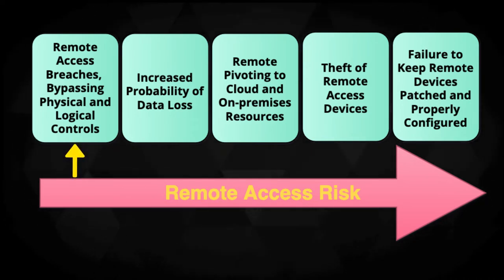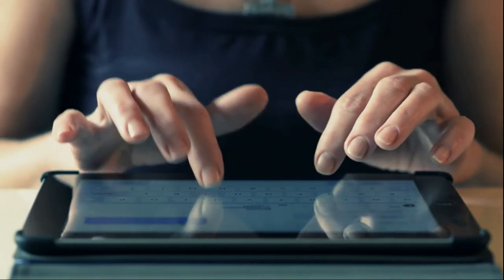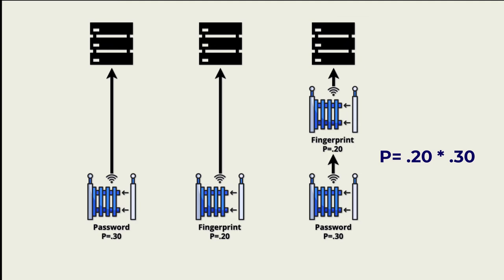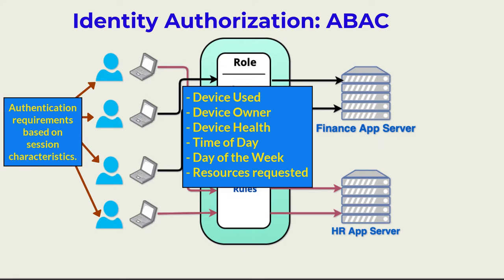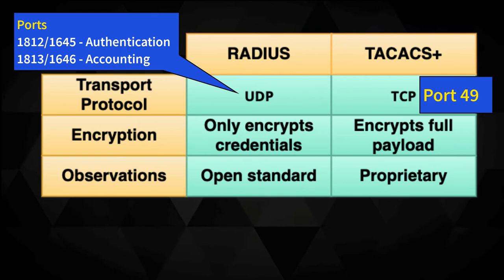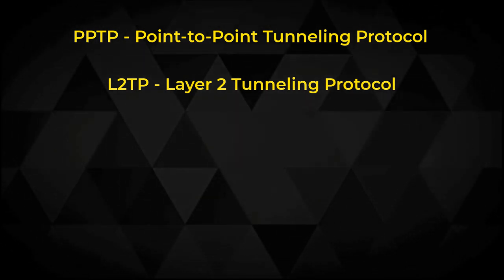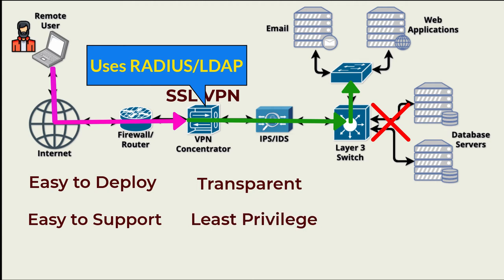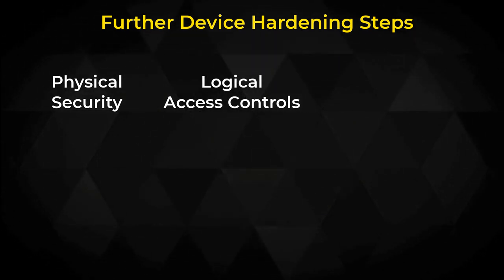Communications and Network Security Part 23 – Remote Access Security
Review chapter listings below.  In this lesson, we explore remote access to cloud and on-premise resources and how to secure it with secure protocols (VPN, SSL, SSH, IPSec), strong authentication, and zero-trust networking.

Video Contents
00:00 - Intro
00:38 - Overview
02:00 - Remote Access Risks
02:48 - Remote Access Types
03:57 - Four General Remote Access Safeguards
04:11 - Strong Authentication
06:31 - RBAC
07:03 - ABAC
07:55 - Limiting Remote Access
08:38 - TACACS+ & RADIUS
09:43 - Remote Patchways/Protocols
10:23 - TLS
10:50 - SSH
11:00 - IPSec
11:09 - VPN
11:25 - VPN Protocols
12:34 - SSL VPN
14:09 - SSL VPN vs. IPSec VPN
14:51 -  VPN Vulnerabilities
15:33 - Remote Access Hardening